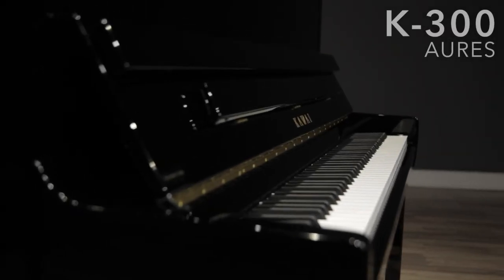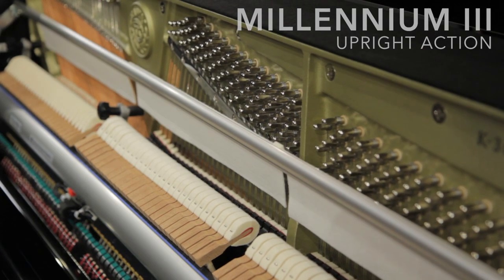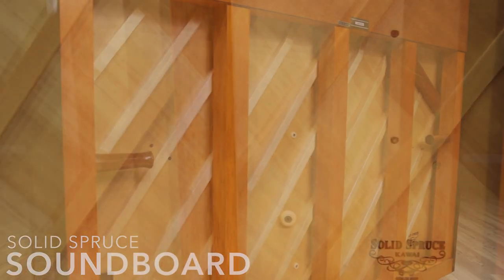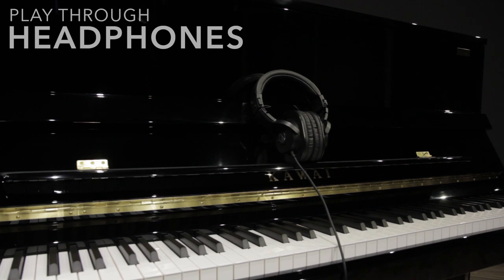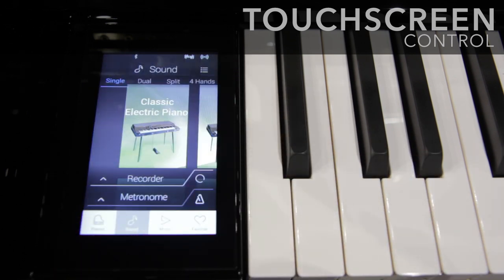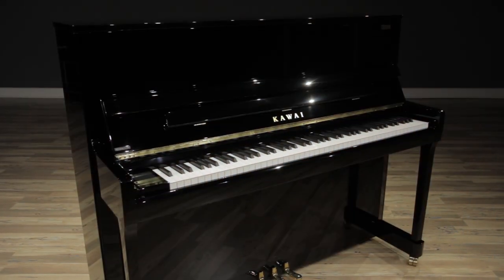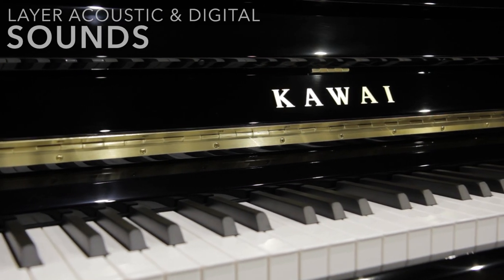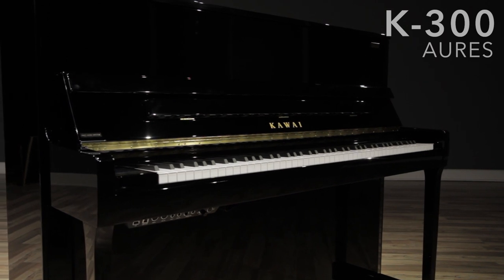Kawai K-300 Aures 48" Professional Hybrid Upright Piano Intro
Kawai's K-300 AURES Professional Hybrid Upright Piano blends the award-winning craftsmanship and performance of Kawai’s K-300 48" Professional Upright Piano and the advanced operation and sound technology of the premiere Concert Artist Digital Pianos, the AURES is the finest hybrid upright piano on the market today.